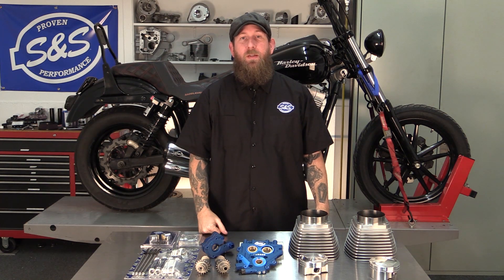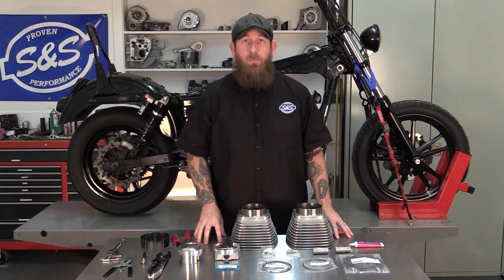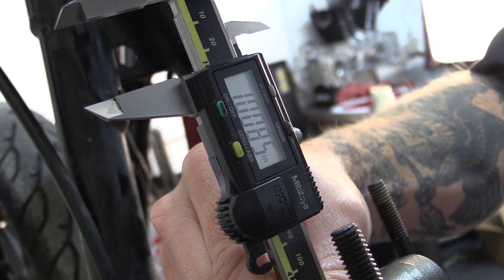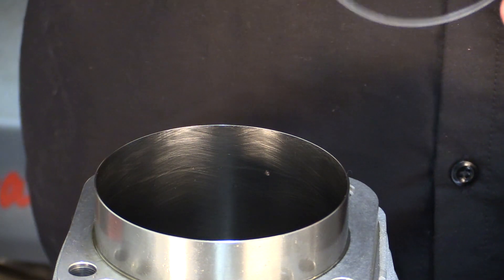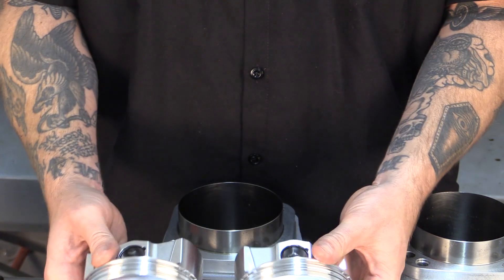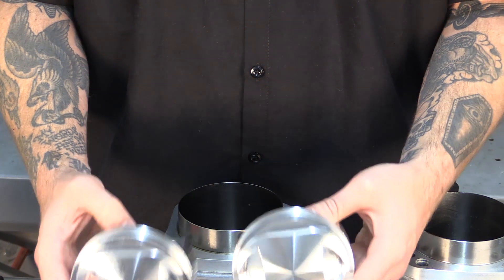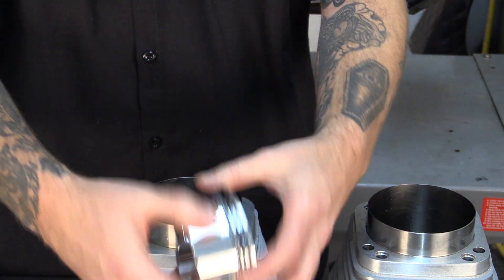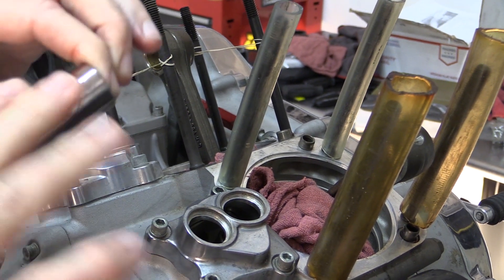How to Install: S&S Cycle Winter Power Pack (Part 1) Big Bore Kit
In this video, we take you through the first part of our series on how to install the S&S Cycle Winter Power Package. For part 1, we cover the big bore cylinder kit.